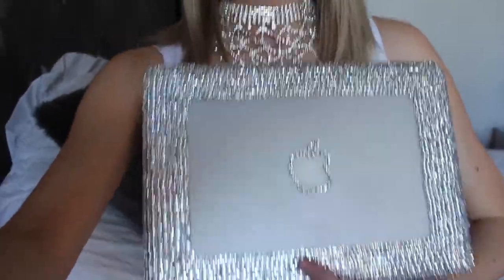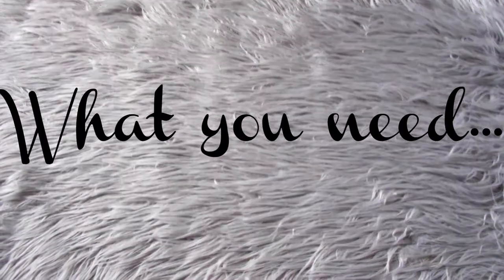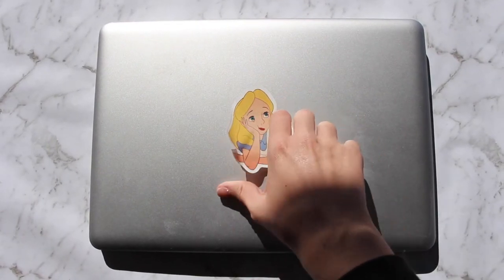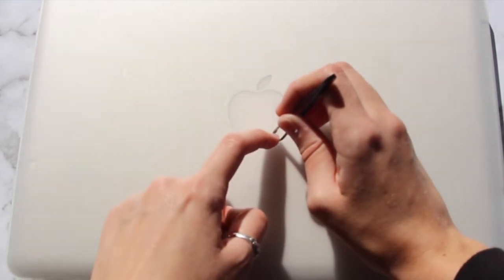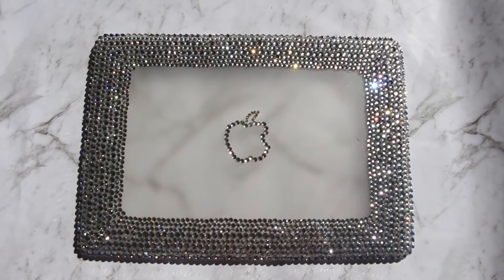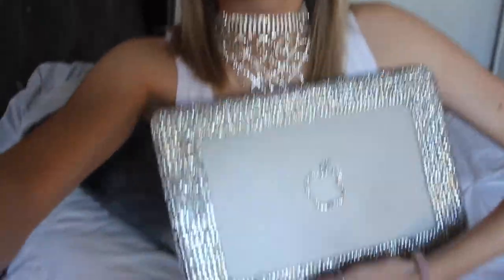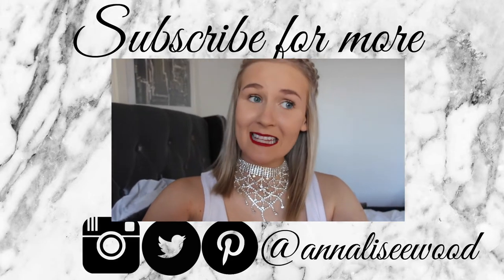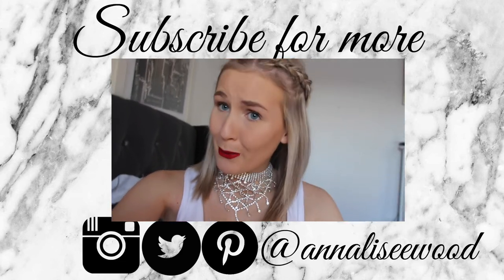DIY CRYSTAL LAPTOP CASE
Hope you all liked this video xoxoxox

♡Instagram, Pinterest and Twitter - @annaliseewood

MATERIALS USED

♡ E600 GLUE

Xoxo Annie